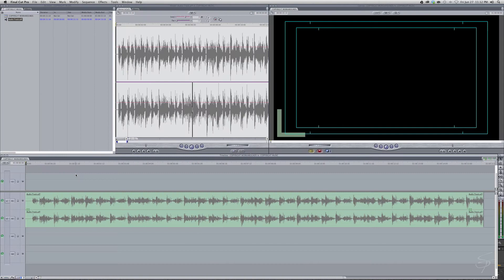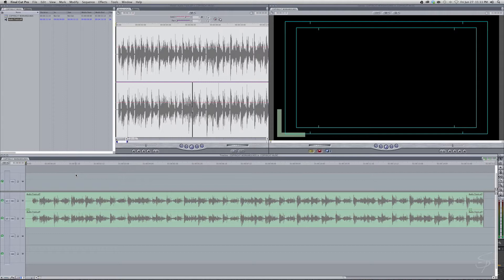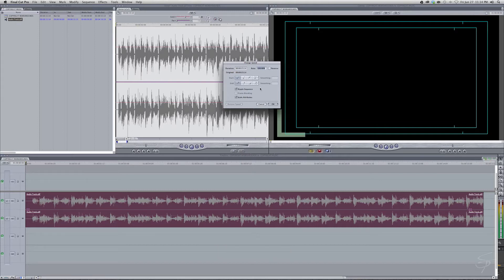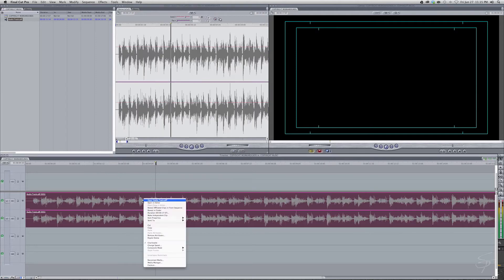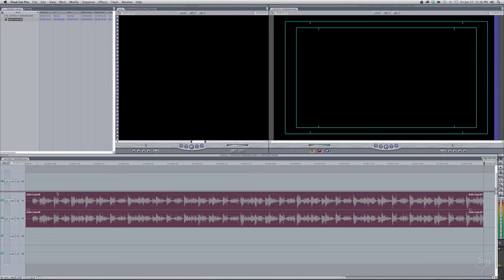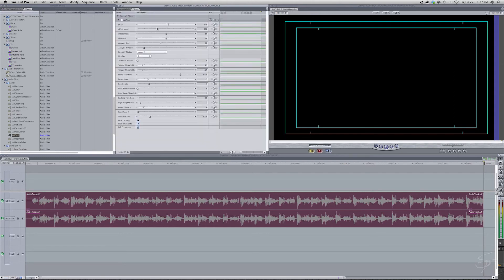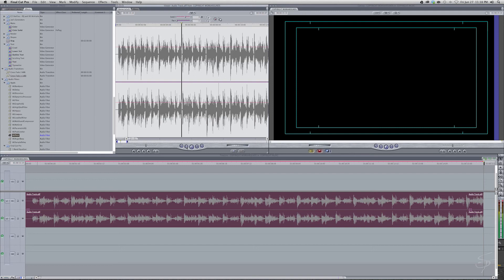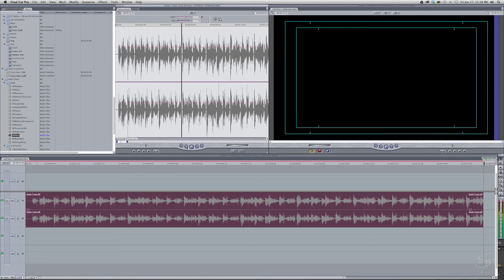Copyright Music Workarounds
After Effects Quick Tip:
How to work around copyright music claims on YouTube.